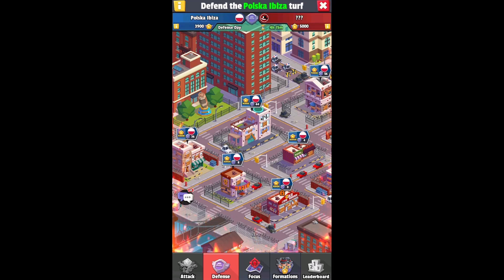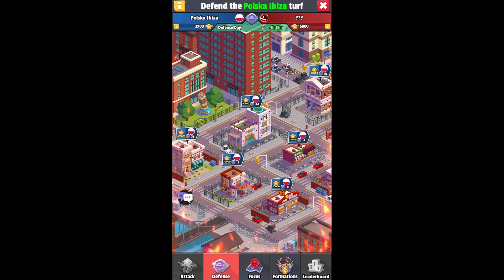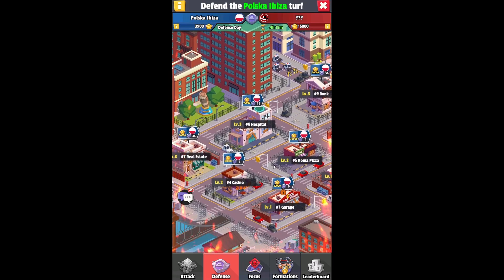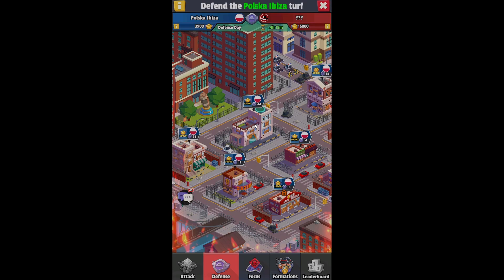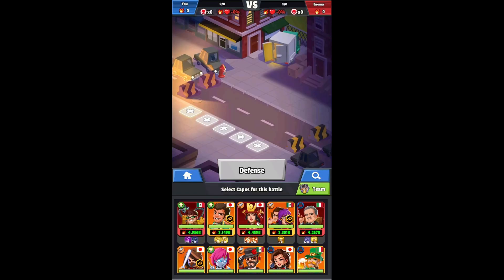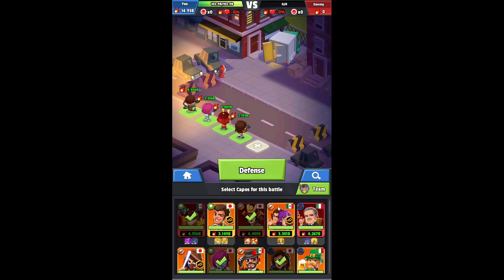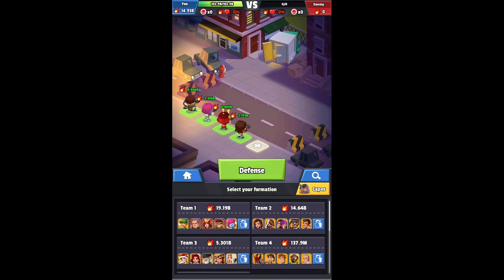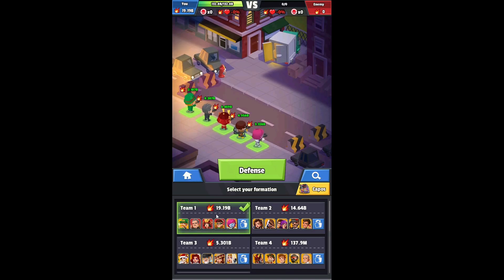Idle Mafia - How to Defend on Gang Wars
Welcome Idle Gamers! 🙋⌛💰